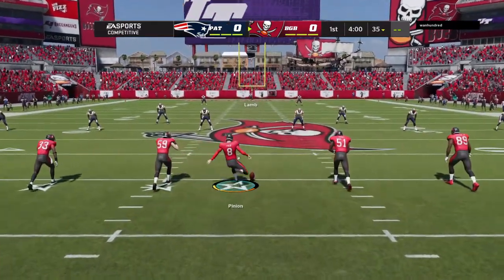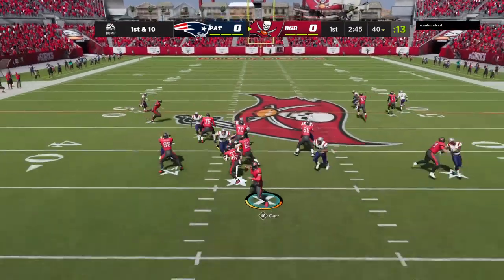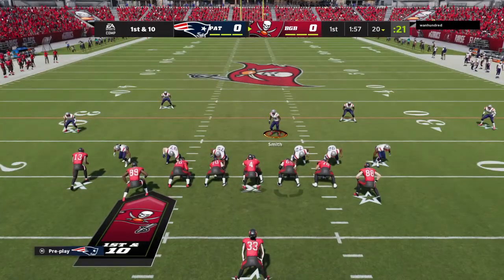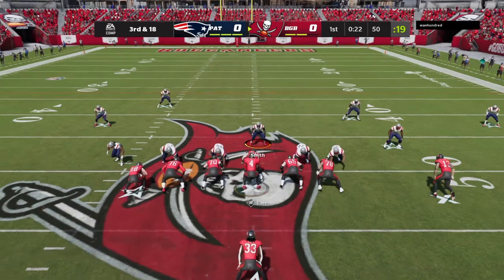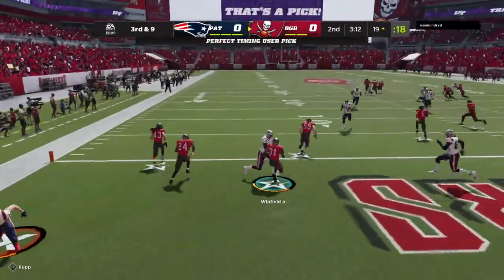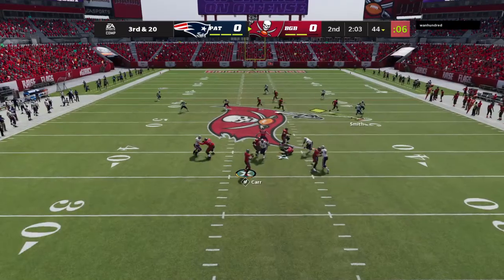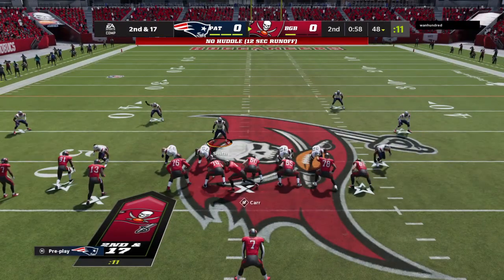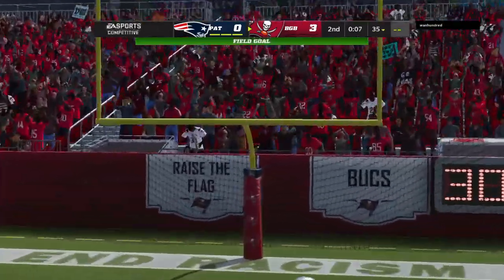Golden Ticket 99 Derek Carr vs My Defense Madden NFL 22 Ultimate Team Online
99 Overall Golden Ticket Derek Carr vs My Defense Madden NFL 22 Ultimate Team Online PS4